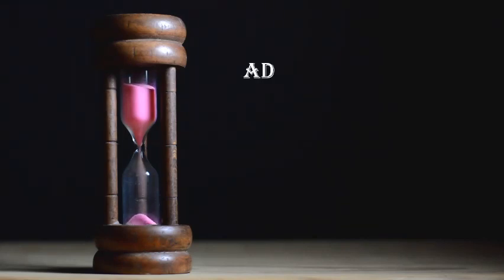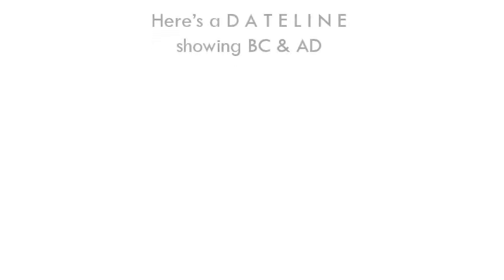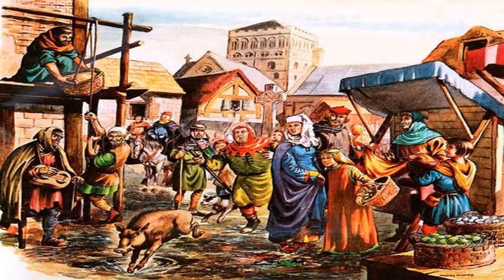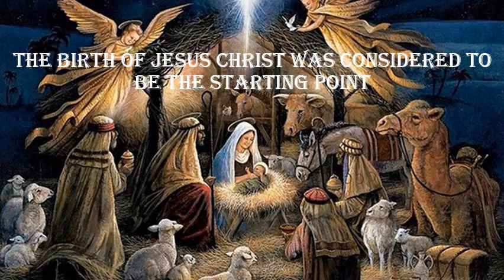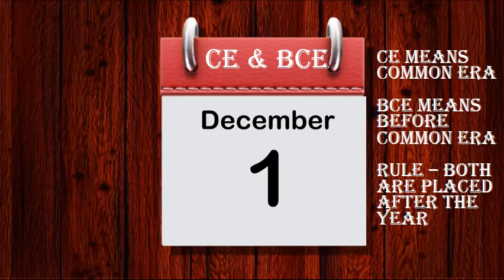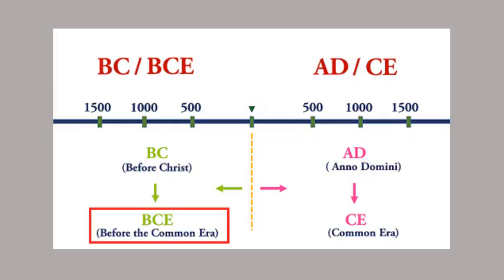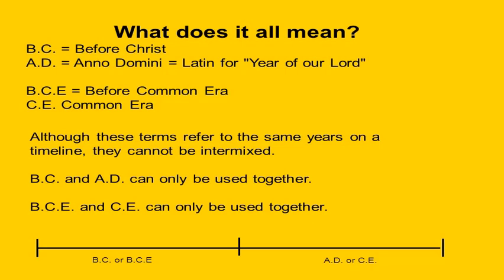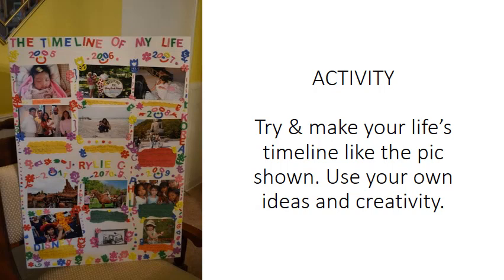AD BC CE BCE MEANINGS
BASIC UNDERSTANDING OF THE TERMS AD, BC, CE & BCE IN HISTORY